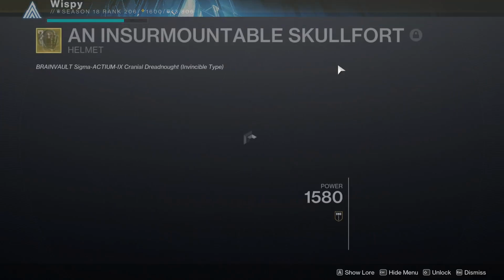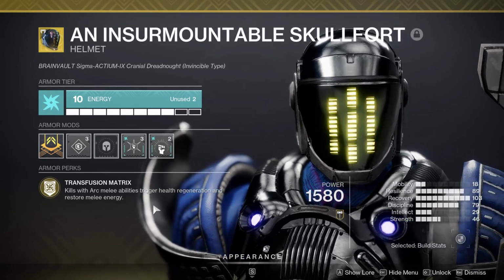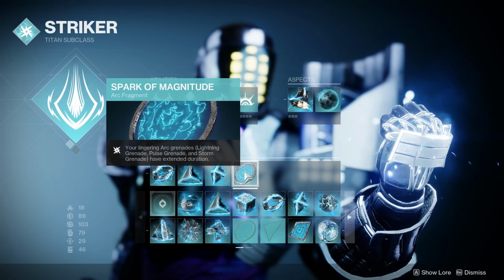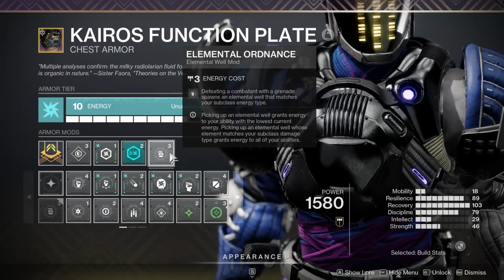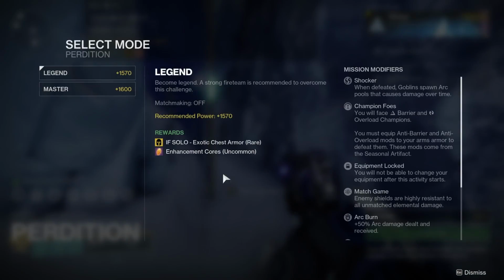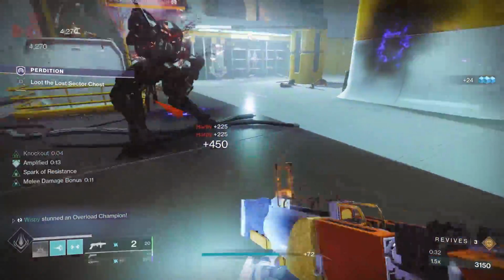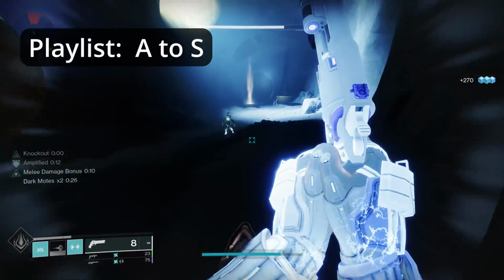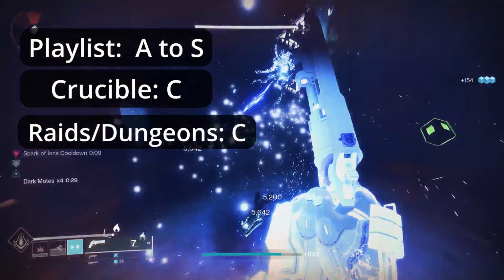Destiny 2 | Titan Exotic Armor Series: Insurmountable Skullfort | Episode 1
Hello!

This series will be covering every Titan exotic armor piece, what it does, and a great PVE build for you!

Weekly Destiny 2 guides and fun.

0:00 Intro
0:24 Insurmountable Skullfort
0:59 PVE Build
2:50 Gameplay

destiny 2 insurmountable skullfort,destiny 2,arc 3.0,Destiny 2 | Titan Exotic Armor Series: Insurmountable Skullfort